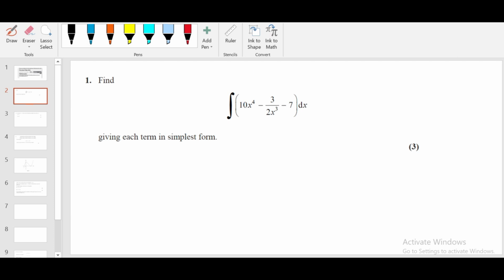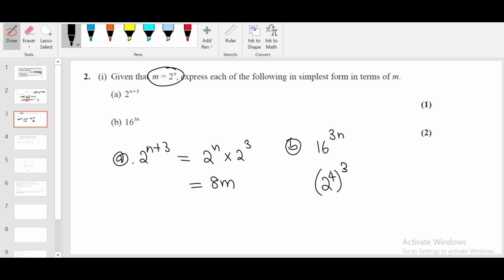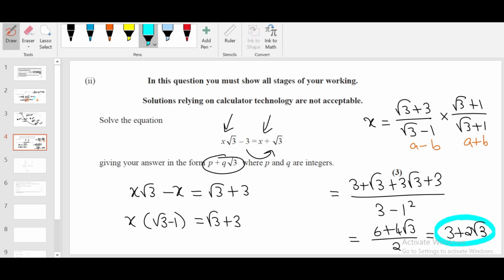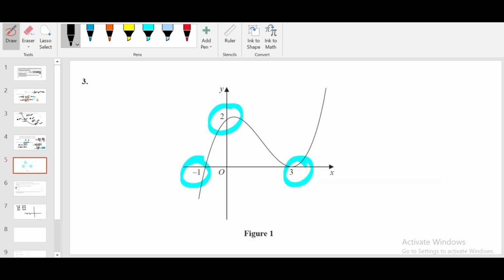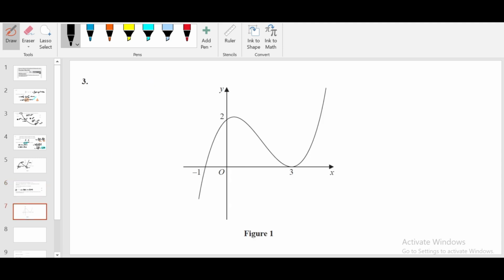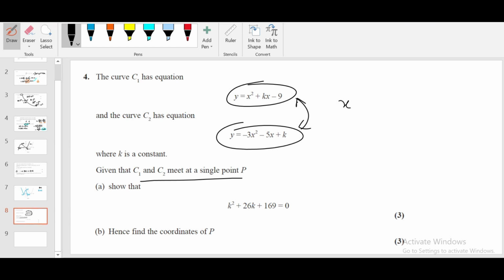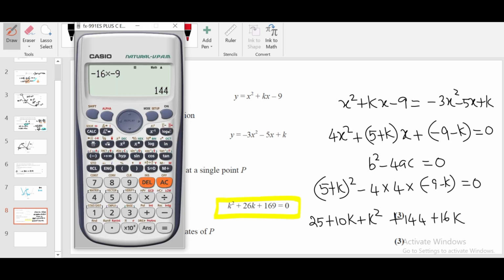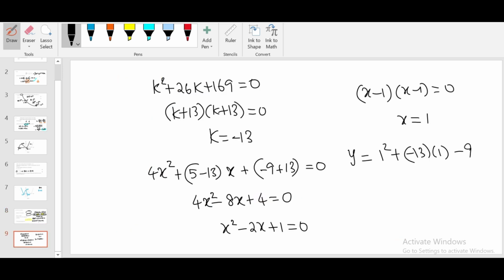May/Jun 2024 WMA11 (Q1-4) - IAL Pure mathematics 1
Question1 00:00
Question2 01:19
Question3 04:03
Question4 09:16

At Pi By Me Maths, we focus on:
✔️ Conceptual clarity

Currently taking tuitions for Pure math 1, 2, 3 & 4, Statistics S1 & 2, Mechanics M1 & 2,  IGCSE math, IB curriculum, Further pure maths 1, 2 & 3, Decision mathematics, and any higher-level math.